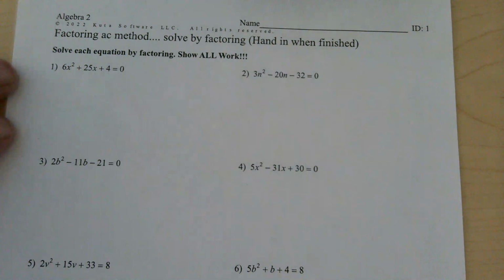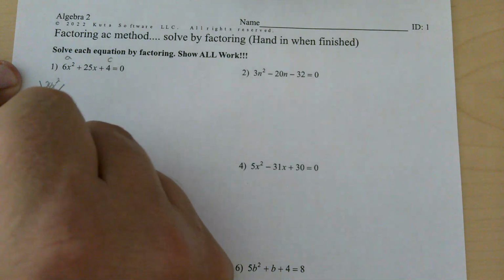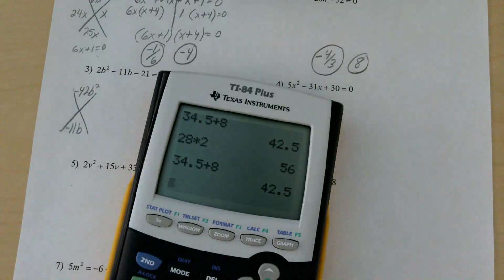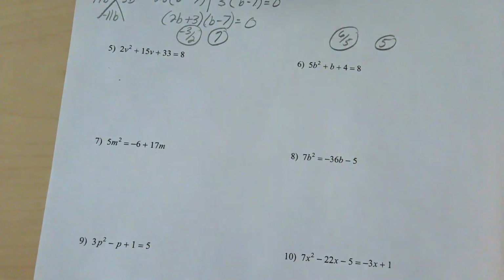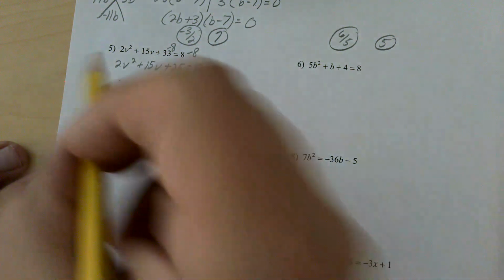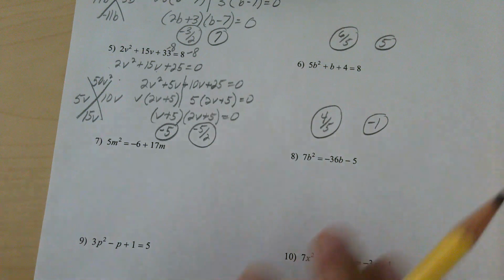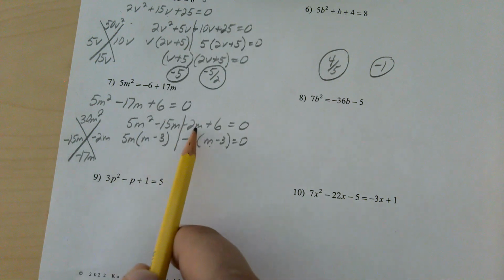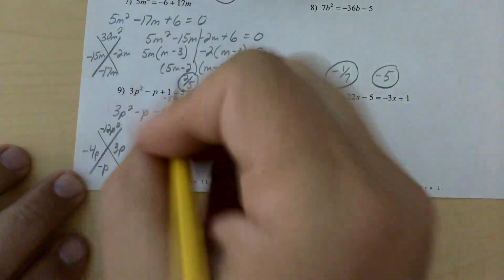ac method ch 3 practice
check all your answers- show work to justify all answers